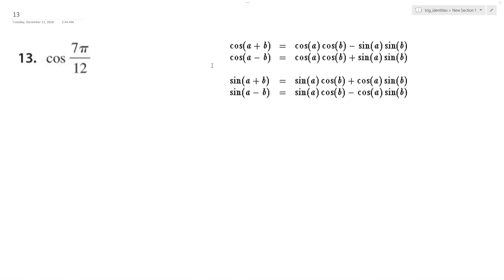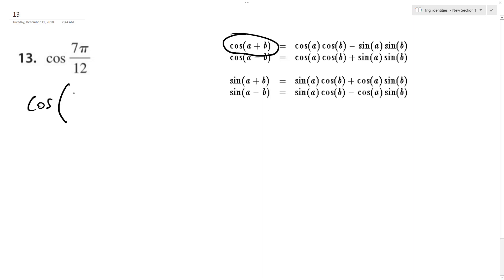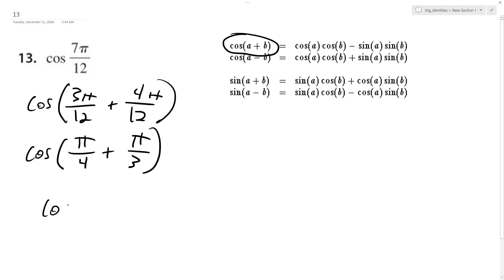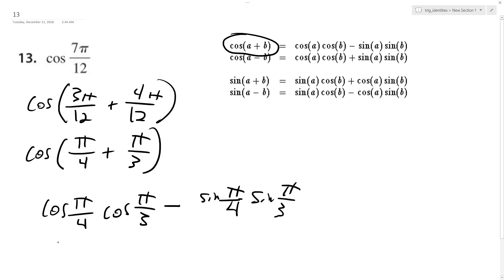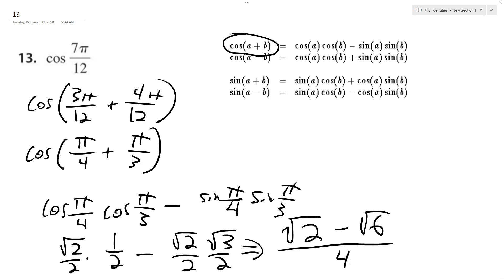cos 7pi/12, find the exact value